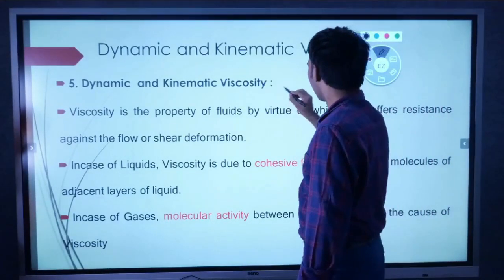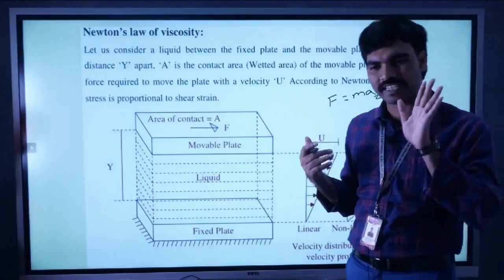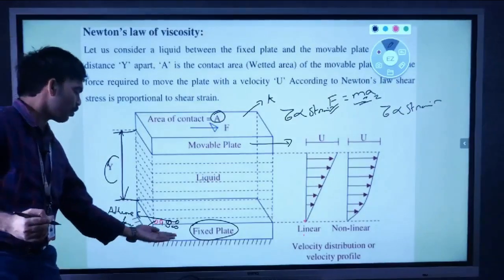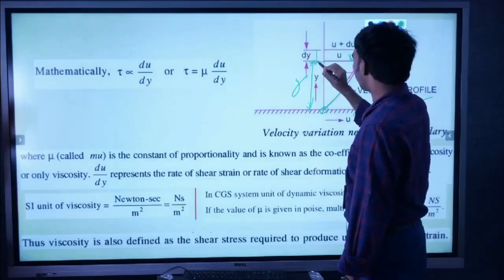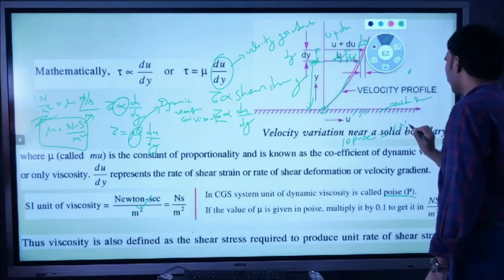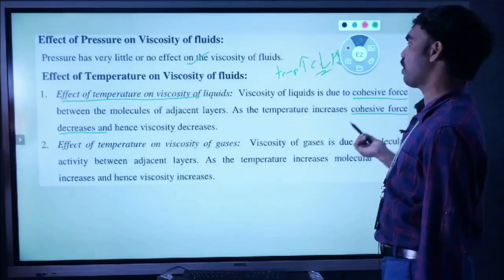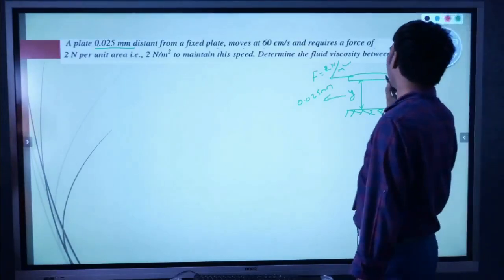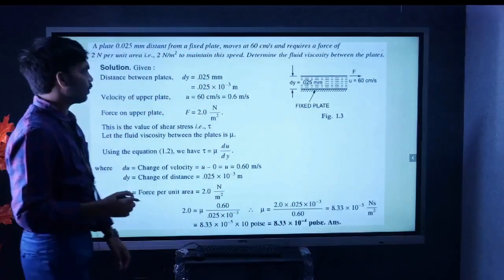Properties of Fluids (Dynamic Viscosity)